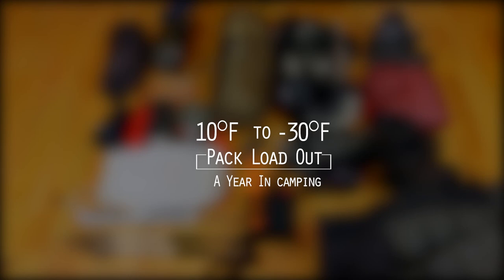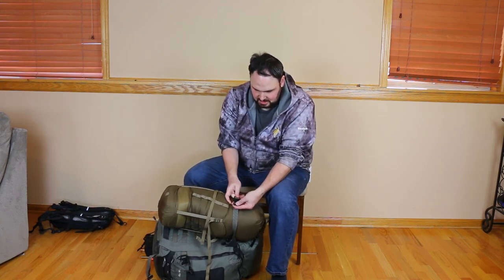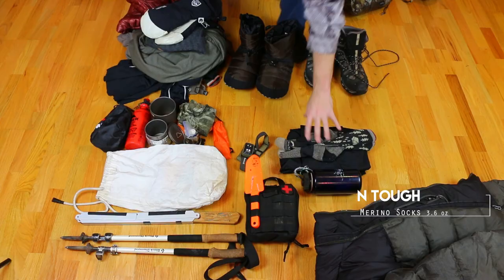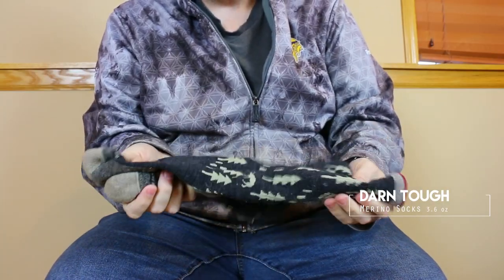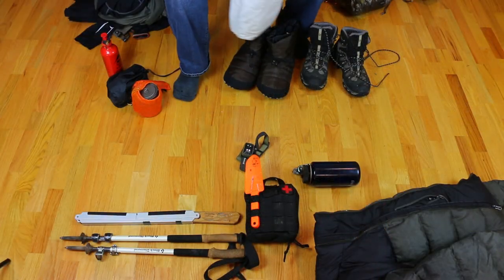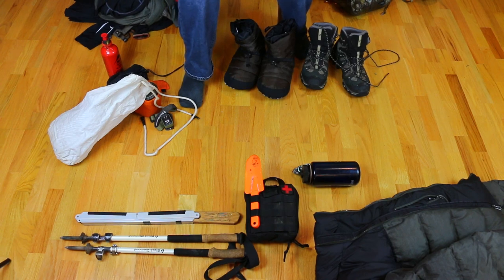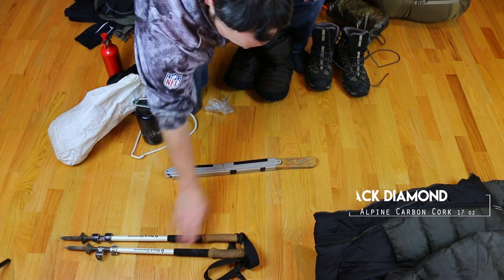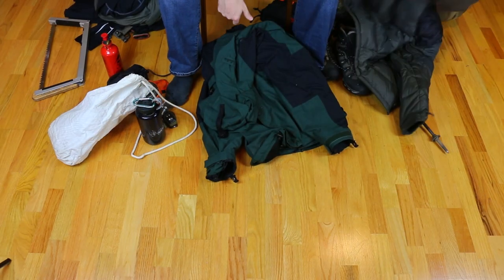-30º F Winter Pack Load Out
My pack load out I usually take on trips ranging from 10ºF to -30ºF.

A persons pack is a very personal thing. Almost every camper's pack is different. Some choose to take on luxury items while others work with nothing more than the bare minimum. Just because I use a particular items doesn't mean you need to. Find what works for you and go with it. Hopefully you can get some ideas of what you would bring or maybe what you would leave behind from this video.

Outdoor Research Compression Dry Bag

Columbia Long Underwear

Polyester Gloves

Baffin Base Camp Slippers

Salomon Quest 4D

Toaks 750ml

Toaks 450ml

Toaks Spork

Med Kit